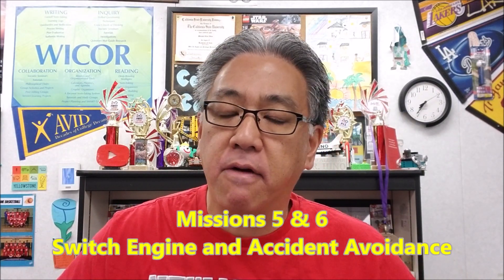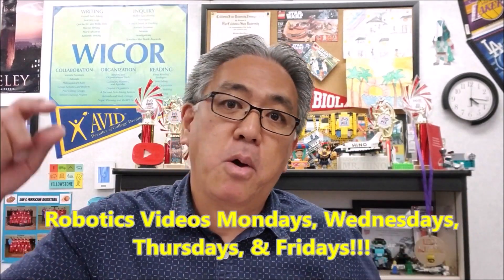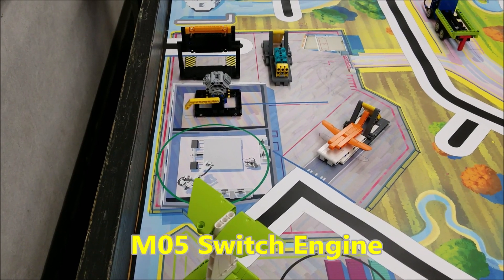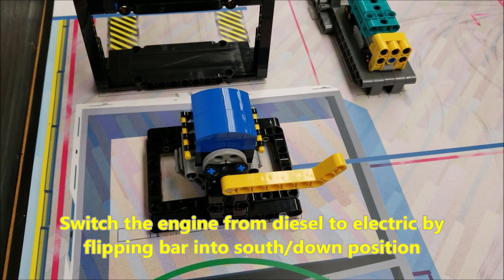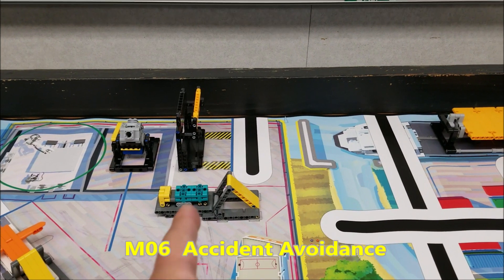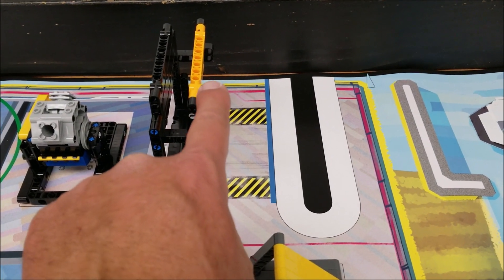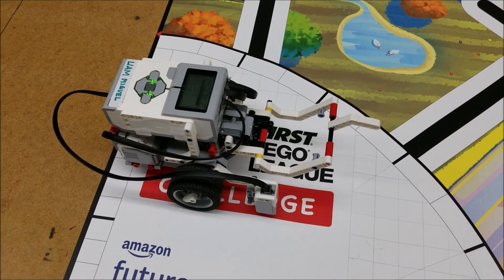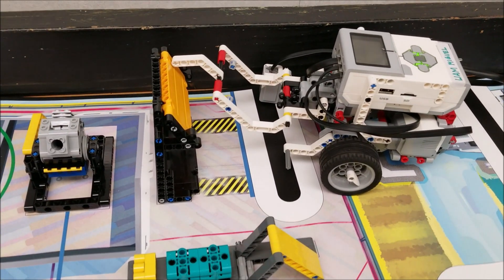CARGO CONNECT Missions 5 & 6 Switch Engine and Accident Avoidance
Hey guys!!!  Today's video focuses on Missions 5 and 6, Switch Engine and Accident Avoidance.  The Switch Engine Mission (M05) is worth 20 points if done properly and Accident Avoidance (M06) is worth 20 or 30 points depending what you have your robot accomplish.  Good Luck!!!